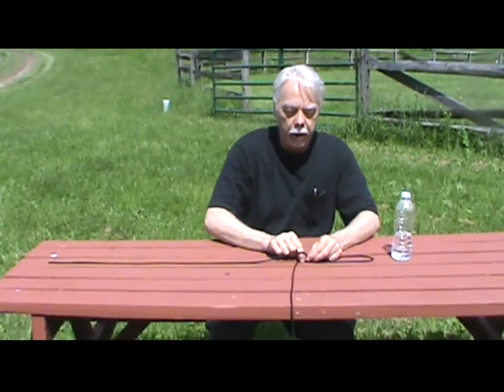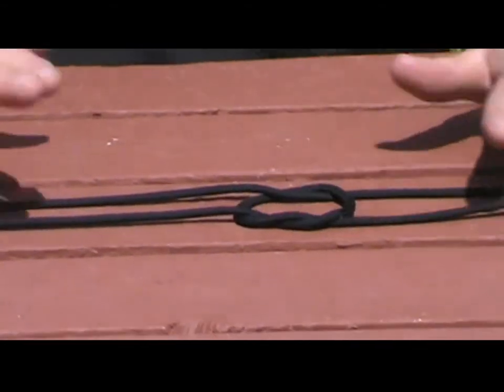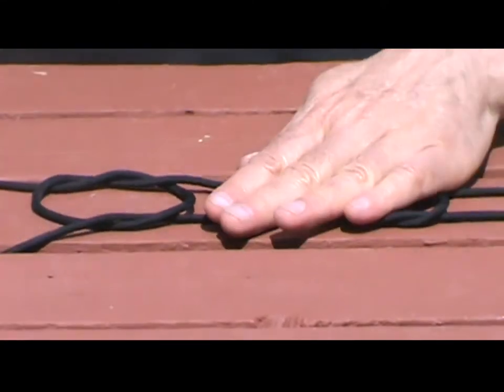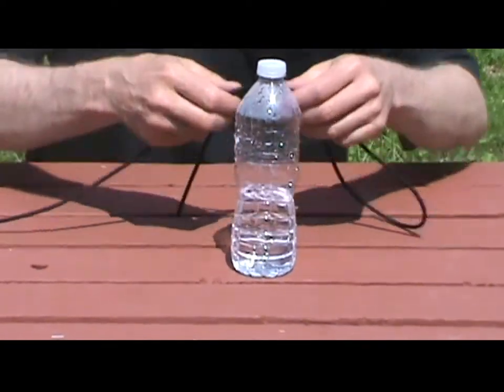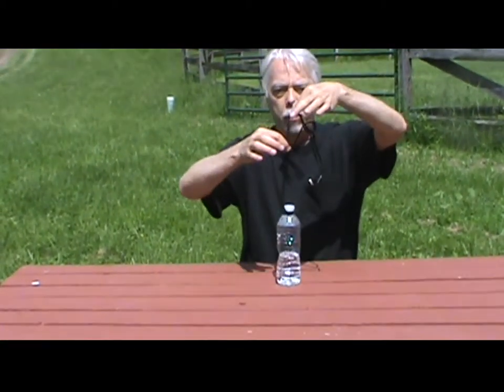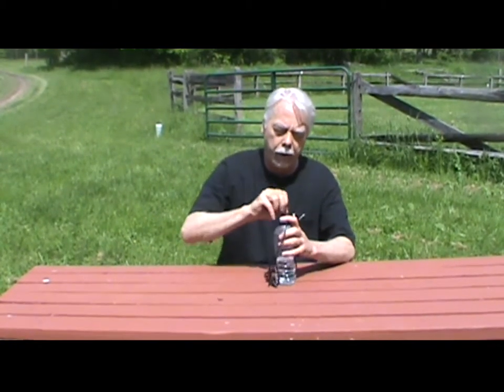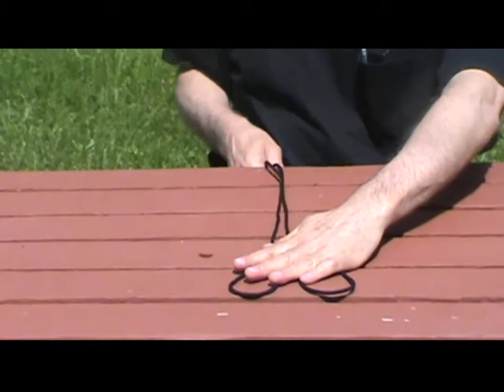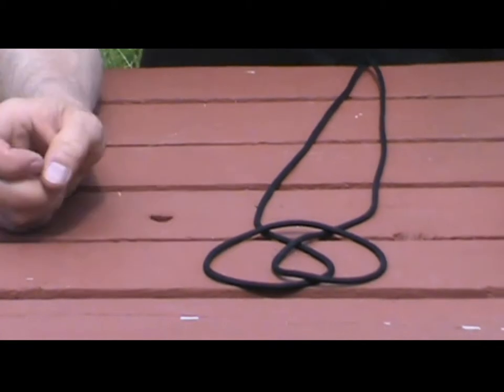3 ways to tie a bottle knot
Here are 3 different ways to tie a bottle knot from easy to difficult.   The bottle knot is good to know, so you can carry your water bottle container.